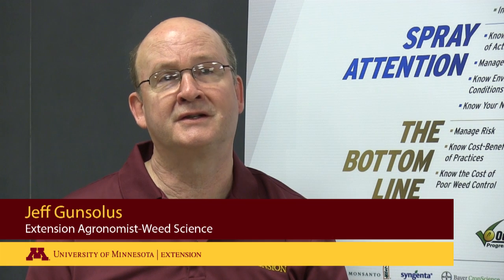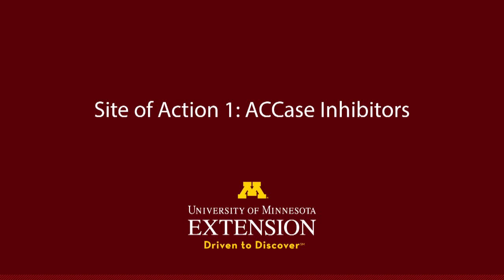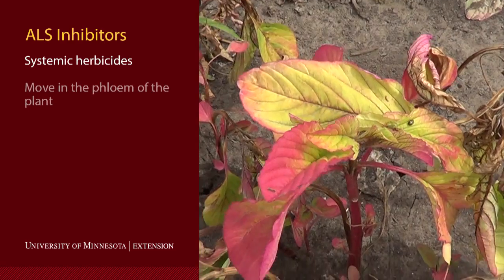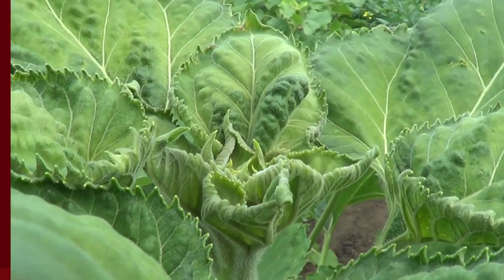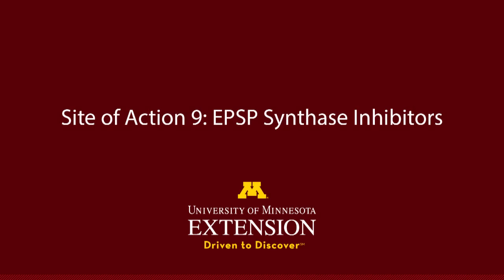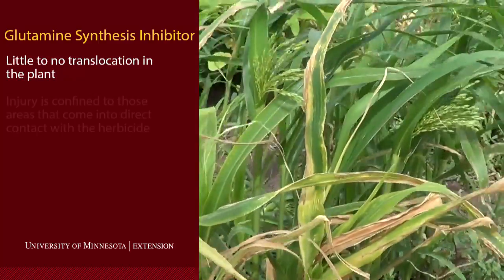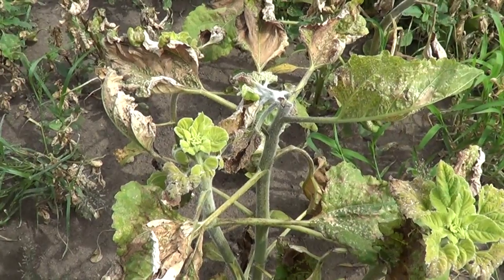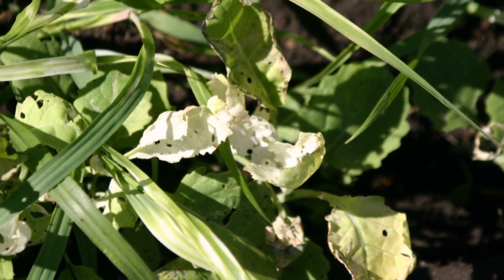Herbicide Resistance Management: Herbicide Mode of Action Breakdown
This second video in the Herbicide Resistance Management series focuses on how herbicides work. For each group of herbicides, the affected biochemical reaction, translocation, time of herbicide application and symptoms are described.